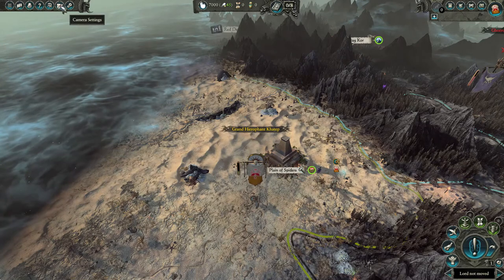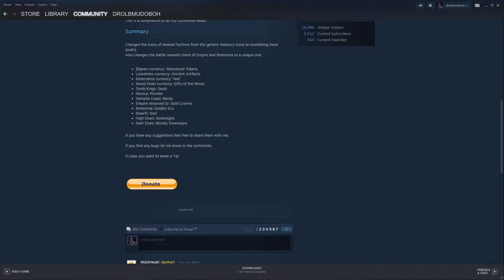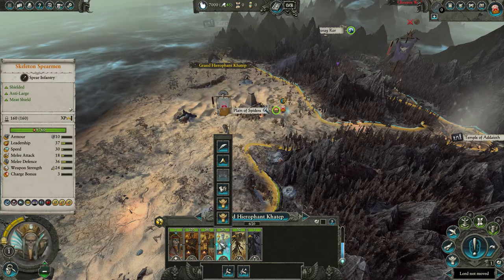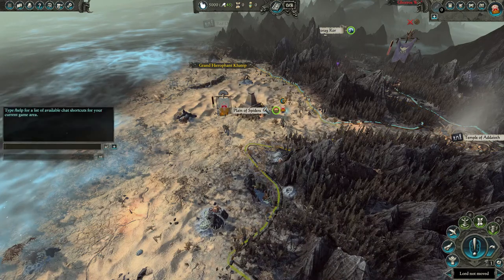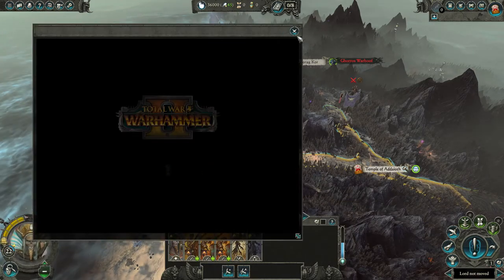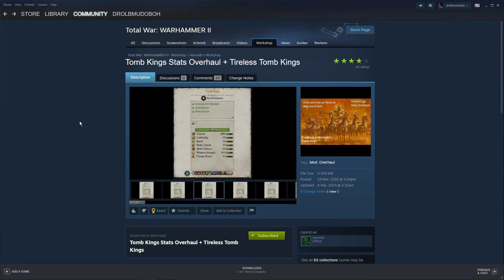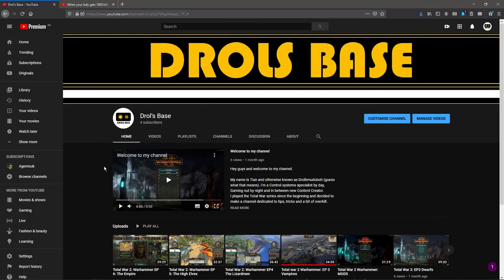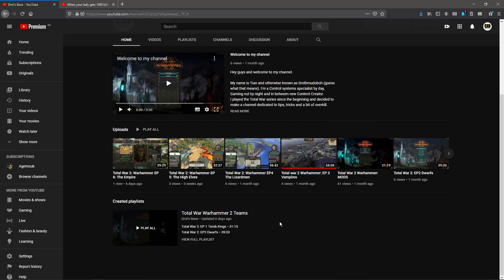Total War 2: Mod Spotlight Part 1 of 4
Hey guys.

This video is a 4 part series of mods and all things modded.

I did update this from when I first played the team. So an additional 13 mods, along with removing 2 broken ones. I have broken down the video into its sections, so you can see gameplay, then the steam page for the mod.

i hope you enjoy it as there is 3 more parts to make!